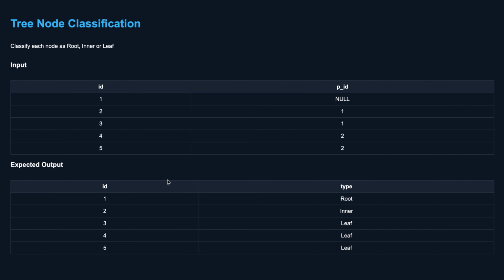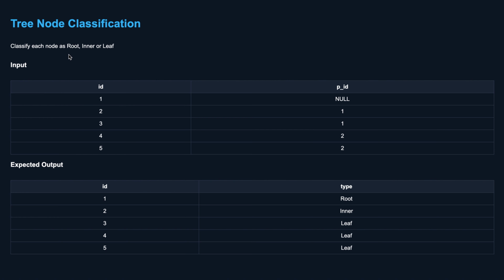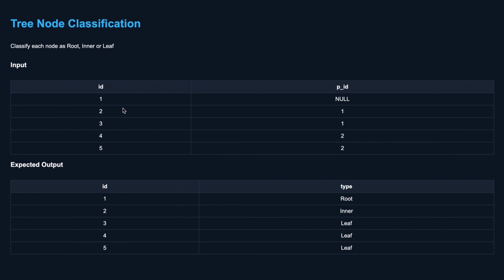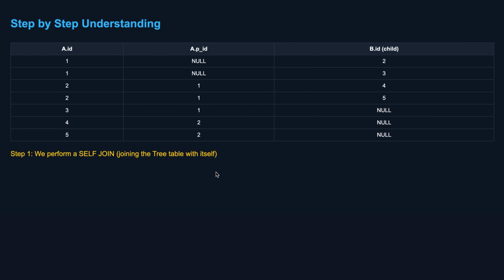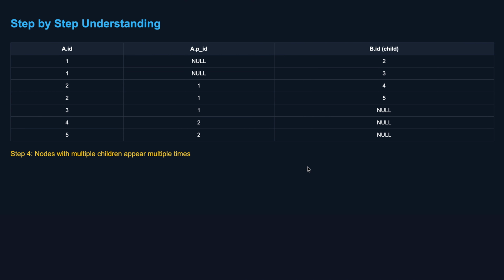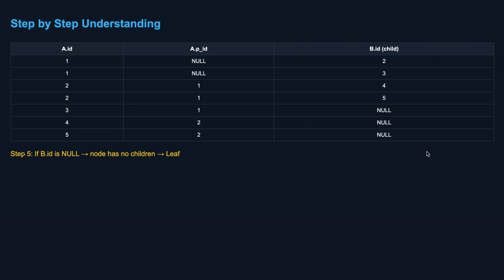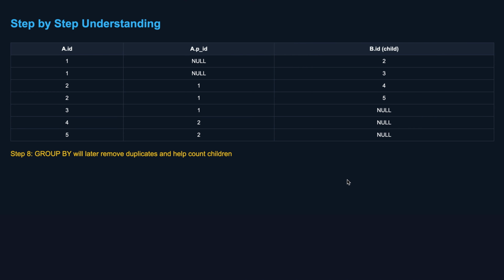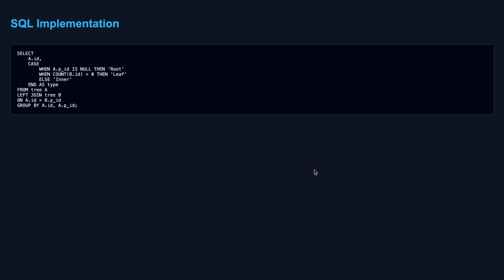FAANG SQL Interview Question #5 | Tree Node | SQL CASE WHEN Trick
SQL Interview Question for Data Engineering Interviews – Tree Node Classification from LeetCode explained step-by-step.

This SQL interview problem tests your ability to classify hierarchical data using conditional logic, a pattern frequently asked in Data Engineering and Analytics interviews at Big Tech companies.

Try solving the problem yourself before watching the explanation.

📊 Problem Summary

You are given a table representing a tree structure.

Each record contains:

id

p_id (parent id)

Your goal is to classify each node into:

• Root → node with no parent (p_id IS NULL)
• Leaf → node with no children
• Inner → node that has both parent and children

This problem tests your ability to apply conditional logic and subqueries in SQL.

💡 Concepts Covered

In this video you will learn:

SQL CASE WHEN

Using subqueries

Detecting parent-child relationships

Classifying hierarchical data

Writing clean SQL interview solutions

These techniques are commonly tested in interviews at:

Amazon

Google

Microsoft

Uber

Airbnb

💻 SQL Solution Explained
SELECT
id,
CASE
    WHEN p_id IS NULL THEN 'Root'
    WHEN id NOT IN (SELECT DISTINCT p_id FROM Tree WHERE p_id IS NOT NULL) THEN 'Leaf'
    ELSE 'Inner'
END AS type
FROM Tree;

This video is perfect for:

• Data Engineers preparing for Big Tech interviews
• Software Engineers transitioning into Data Engineering
• Data Analysts improving SQL skills
• Students practicing SQL interview questions

📚 SQL Interview Question Series

This video is part of a series solving SQL Interview Questions asked in FAANG and top product companies.

Data Engineering Coding Problems

Spark & Big Data Concepts

System Design for Data Engineers

Real Big Tech Interview Experiences

New SQL interview questions and explanations every week.

SQL interview questions for data engineers
LeetCode SQL solutions
SQL case when interview questions
SQL hierarchical data problems
Tree node SQL problem
SQL classification problem

(Add your SQL playlist link here)